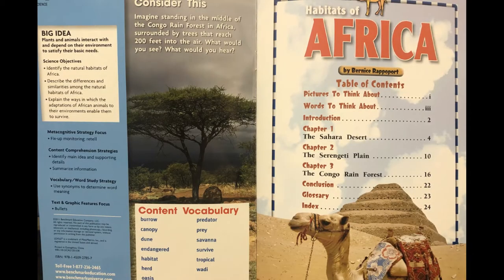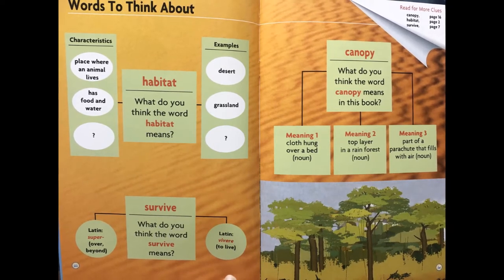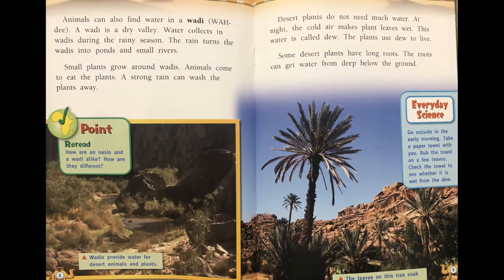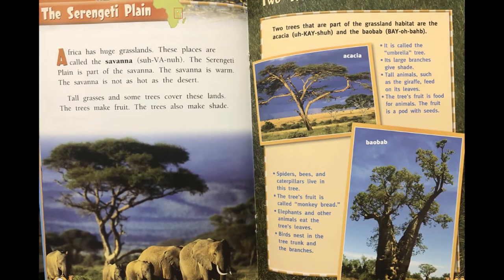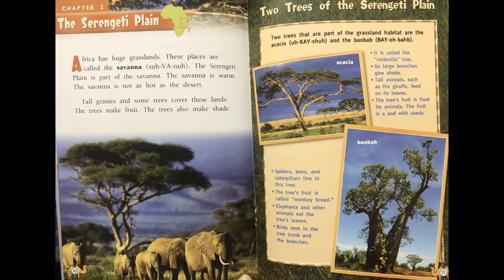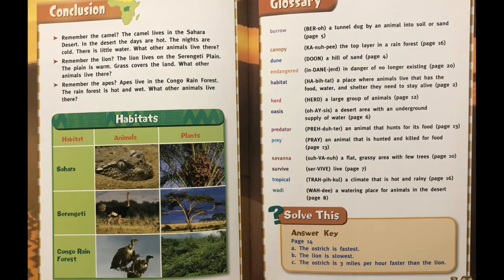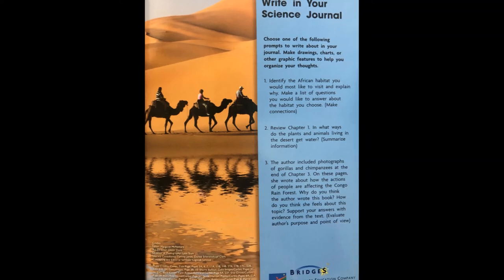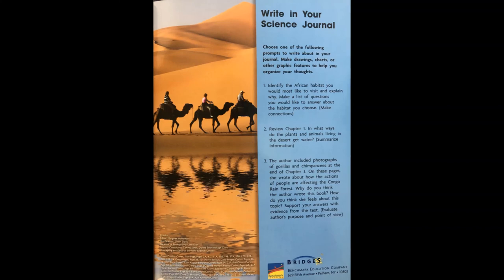Habitats of Africa Read Aloud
Miss Gibson reads Habitats of Africa by Bernice Rappoport.